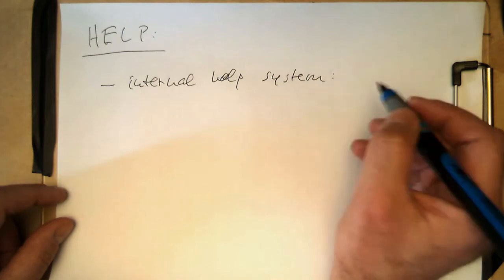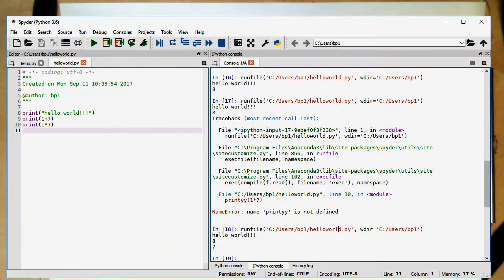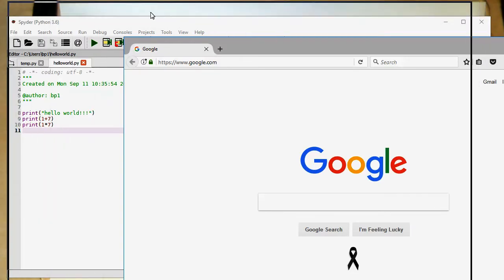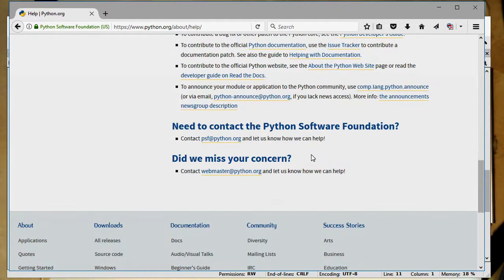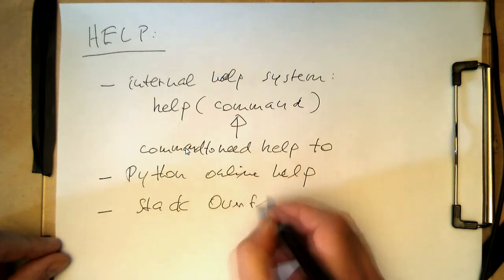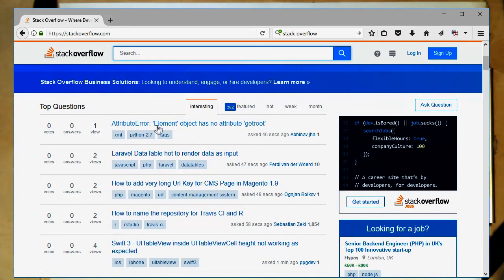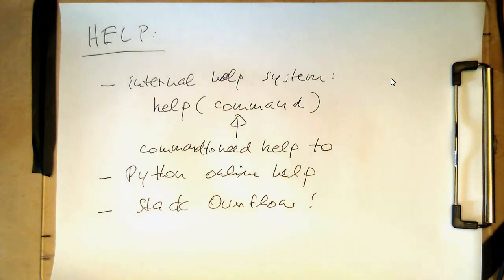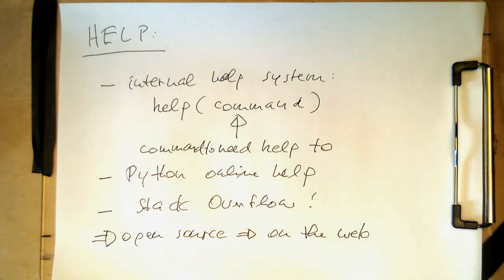Python help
How to get help in Python